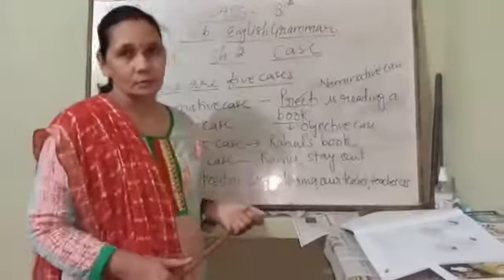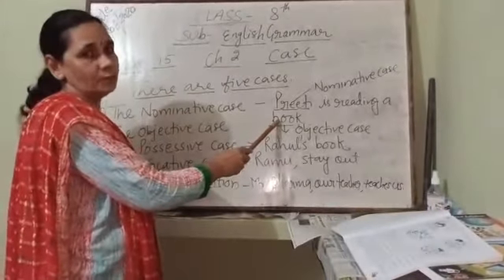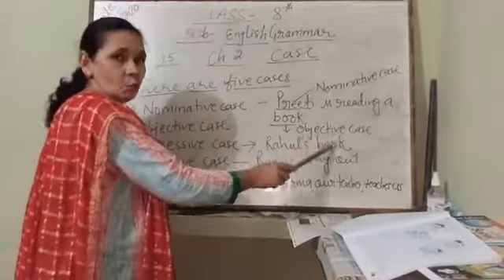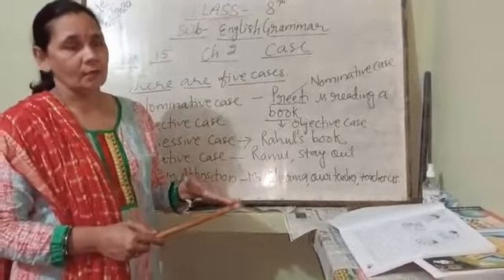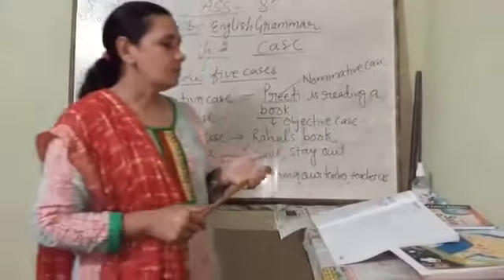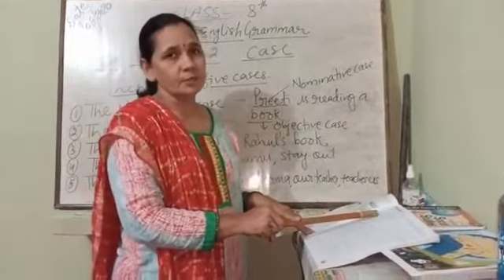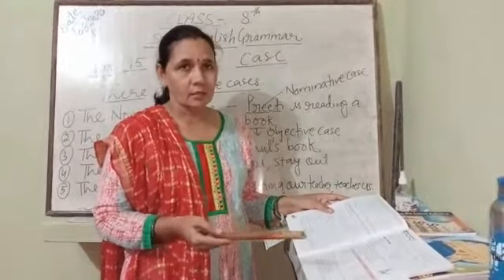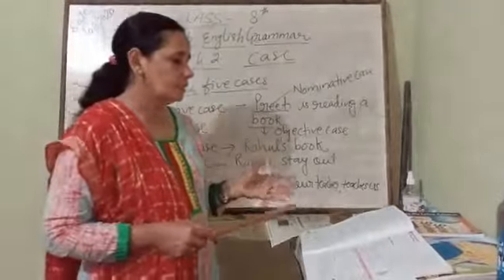Class 3rf,, Sub -English grammar, Ch 2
Mrs. Archana Tyagi